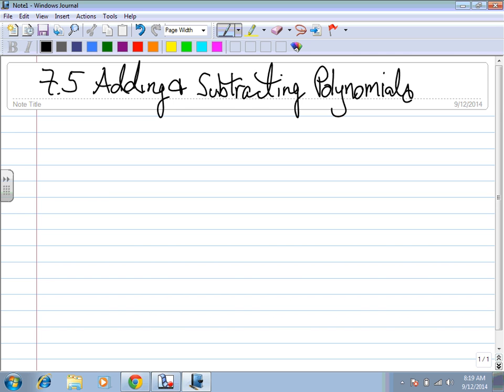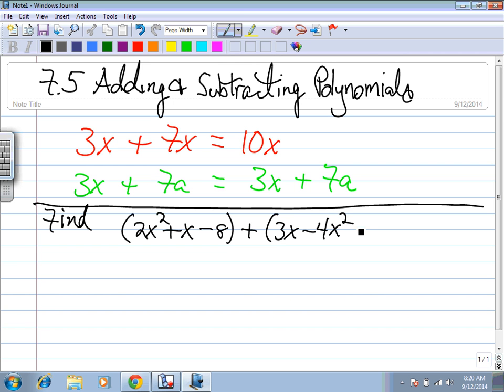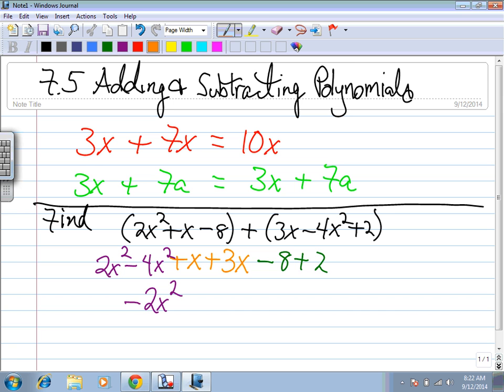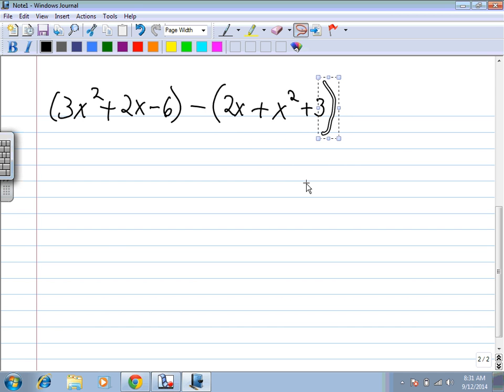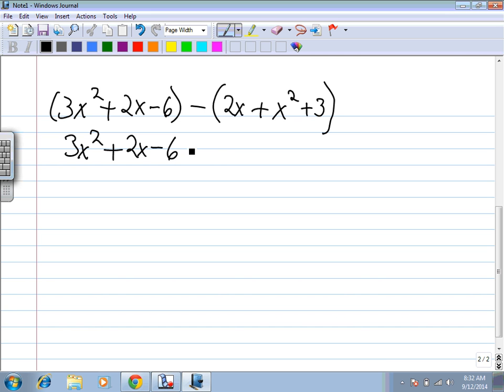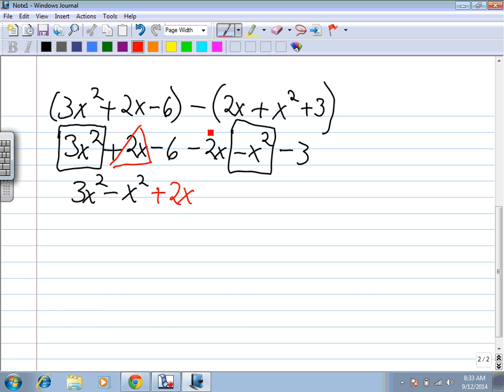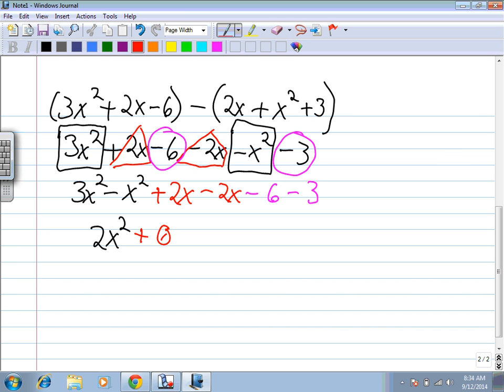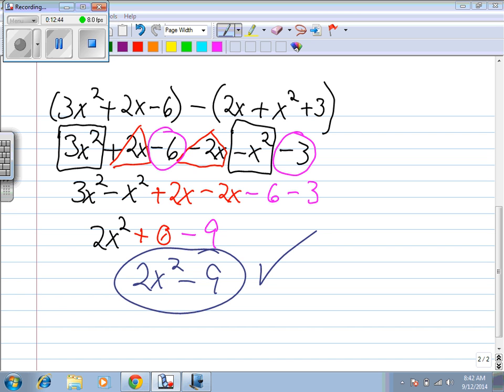7.5 Adding and Subtracting Polynomials